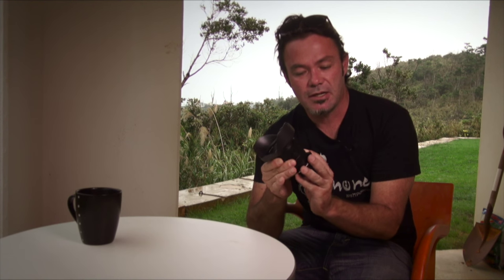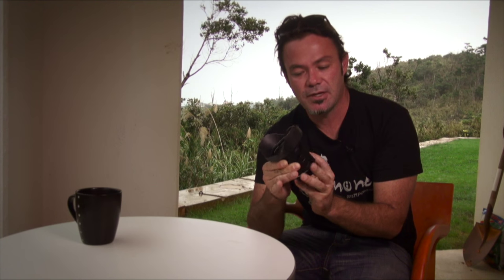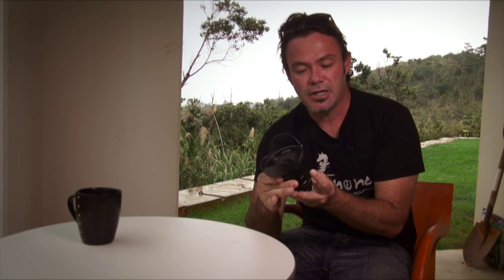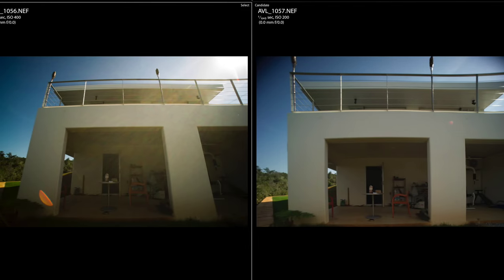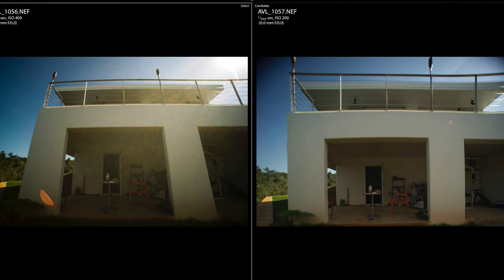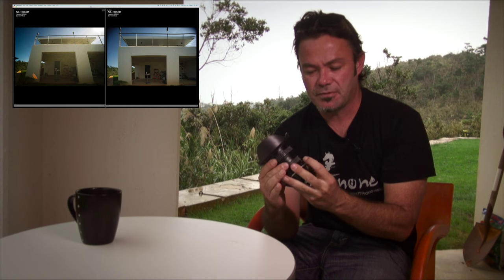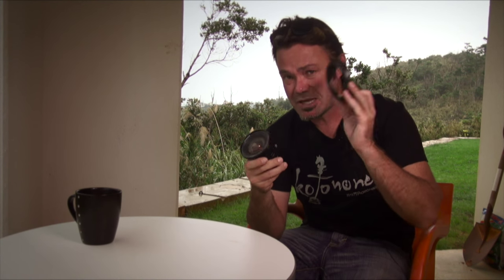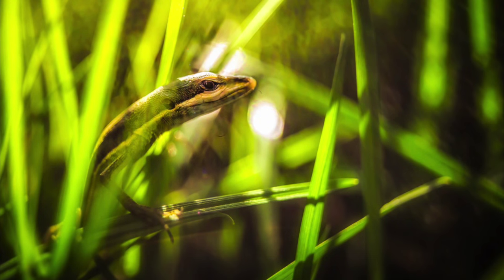Wide angle Macro : 15mm f4 Venus Optics lens review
In this video I take a look at the new 1:1 wide angle macro lens from Venus Optics. This 15mm f4 lens with tilt shift has a bunch of pros and cons and in this video I do my best to cover all the points I have found so far.